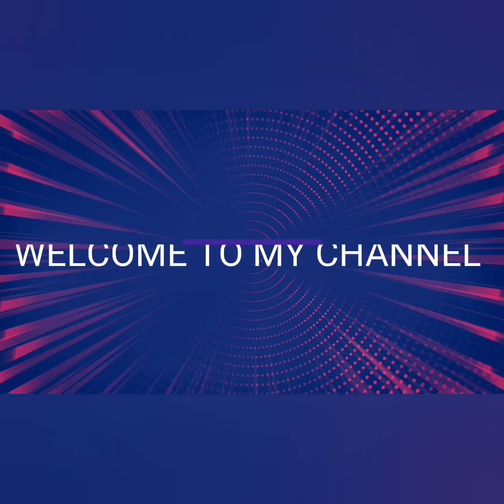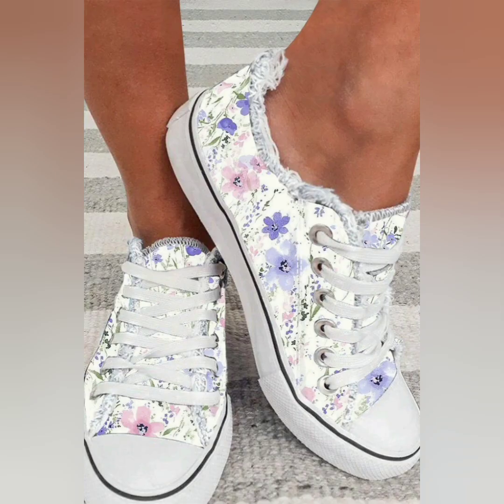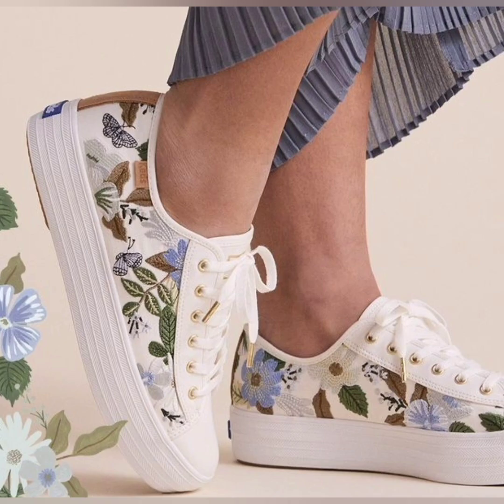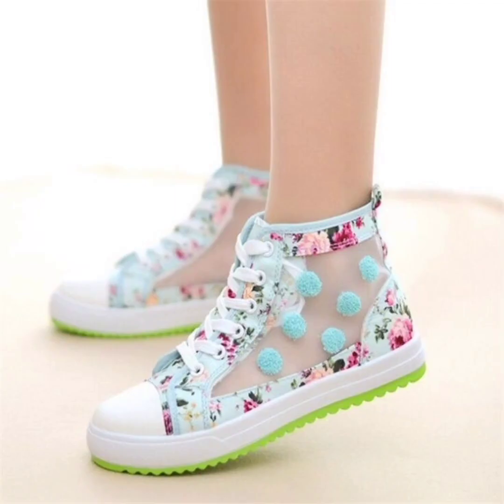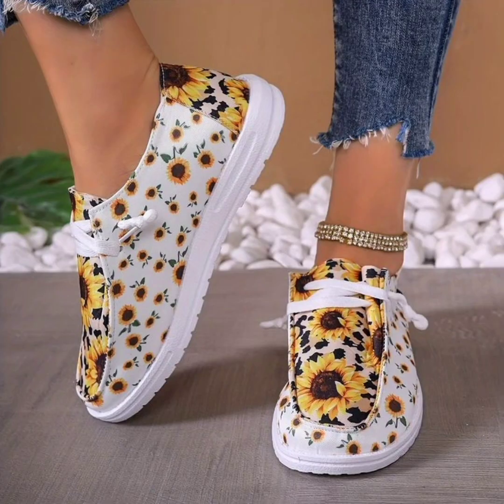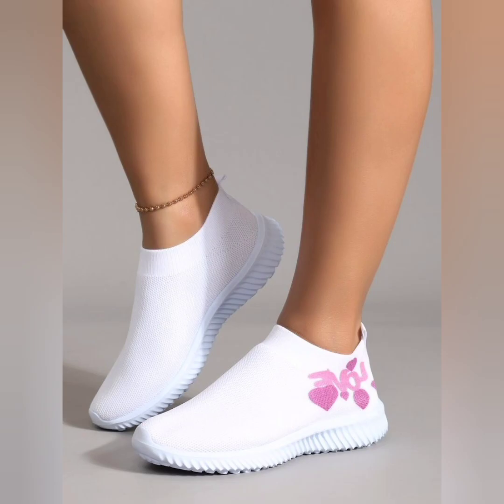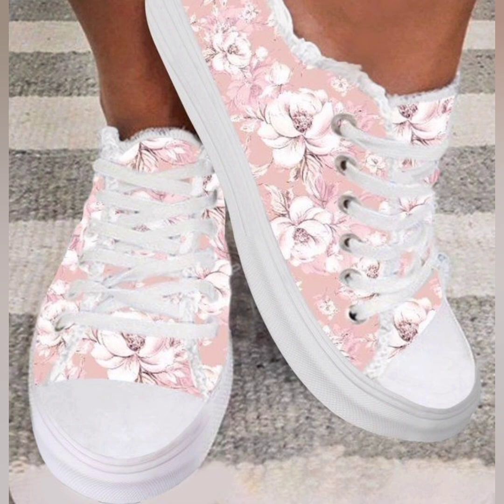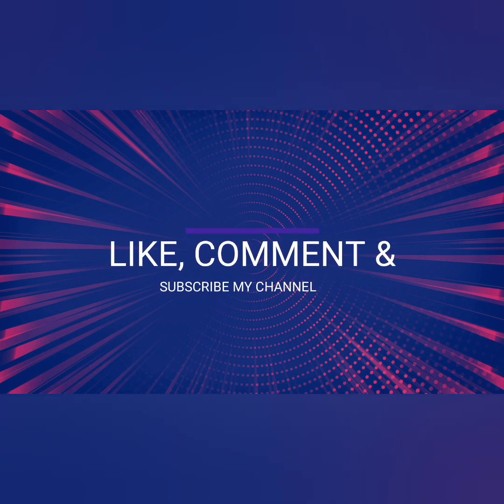TOP 60+ FLORAL PRINTED SNEAKERS FOR GIRLS AND WOMEN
Floral sneakers for ladies are a stylish and feminine footwear option designed with a floral pattern or print. These sneakers often feature vibrant and colorful floral designs that add a touch of nature and elegance to your outfit. They are typically comfortable and versatile, suitable for various occasions, from casual outings to more dressed-up events. Floral sneakers come in different materials, including canvas, leather, or synthetic options, and can be paired with jeans, dresses, or shorts to create a fashionable and unique look. Whether you prefer a subtle floral accent or a bold, eye-catching design, there are plenty of options to choose from to suit your personal style.
Fashionable floral sneakers for ladies are a trendy and eye-catching footwear choice. These sneakers are designed with a keen sense of style, often featuring intricate and artistic floral patterns that make a bold fashion statement. The floral designs are typically paired with complementary color schemes to enhance their visual appeal. These sneakers not only offer a touch of femininity but also showcase your fashion-forward sensibilities.

Quality and comfort are key features of fashionable floral sneakers, ensuring that you can wear them all day without sacrificing comfort. They may come in various styles, such as low-tops, high-tops, slip-ons, or platform soles, catering to different tastes and preferences. The combination of floral patterns and fashionable silhouettes makes these sneakers versatile, allowing you to pair them with a wide range of outfits, from casual to semi-formal. Whether you're strolling through the city, meeting friends, or attending a trendy event, these sneakers are a chic and stylish choice to elevate your look.Fashionable sneakers for ladies encompass a wide range of stylish options. Here's a general description:

Fashionable sneakers for ladies are designed to not only provide comfort and support but also to make a statement in the world of fashion. They often feature trendy designs, unique color combinations, and stylish details that cater to various tastes. These sneakers are made from high-quality materials, ensuring durability and long-lasting wear. Whether you prefer classic low-tops, sleek high-tops, retro-inspired styles, or innovative, modern designs, there's a fashionable sneaker to match your personal style. They are perfect for both casual and athleisure outfits, allowing you to express your individuality while staying comfortable and on-trend.

Specific styles and trends within fashionable sneakers may vary over time, so it's a good idea to check the latest collections from popular brands to find the most up-to-date options.